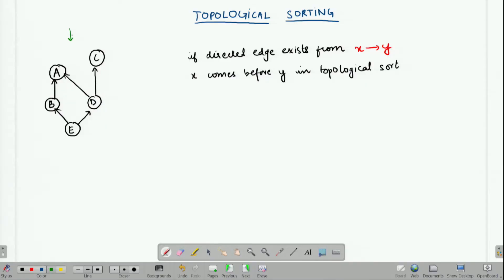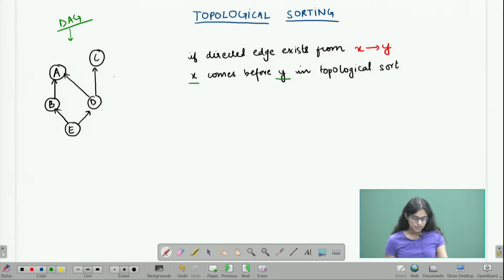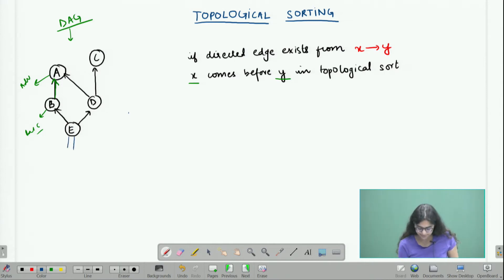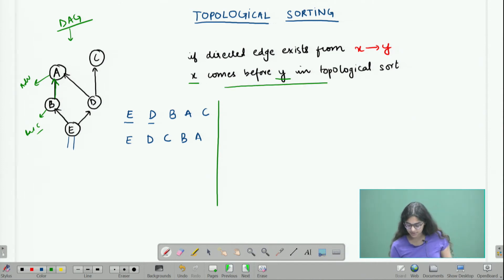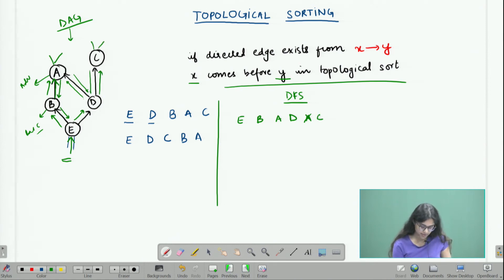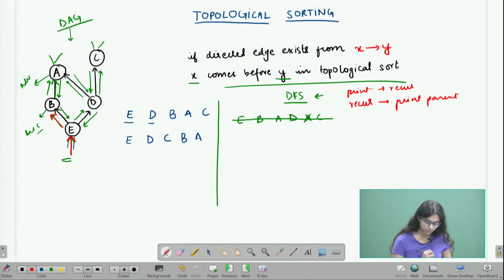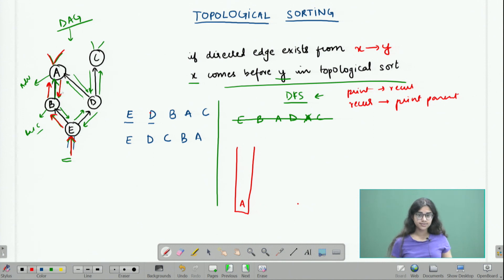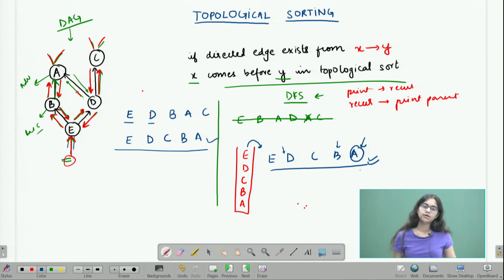Topological Sorting Algorithm